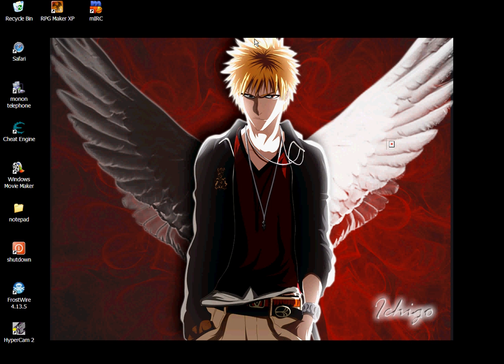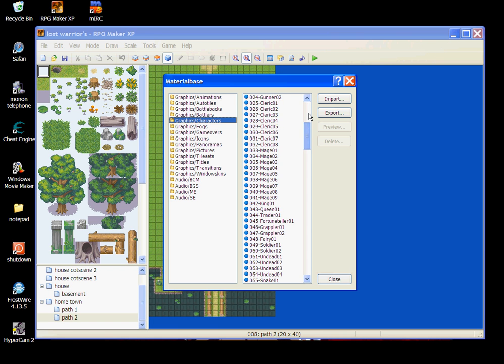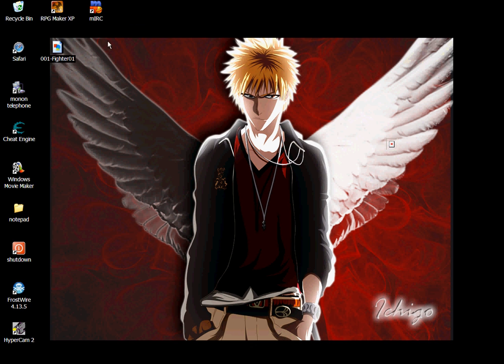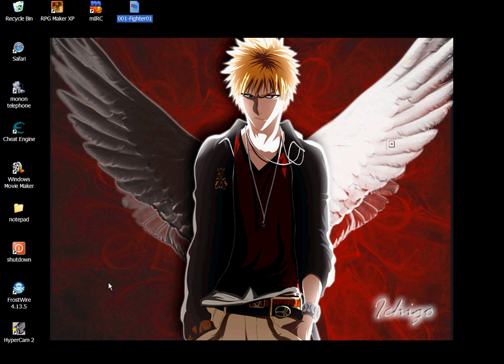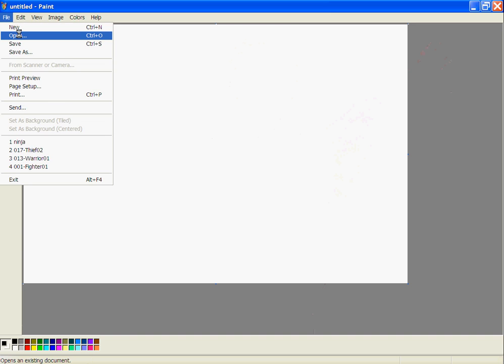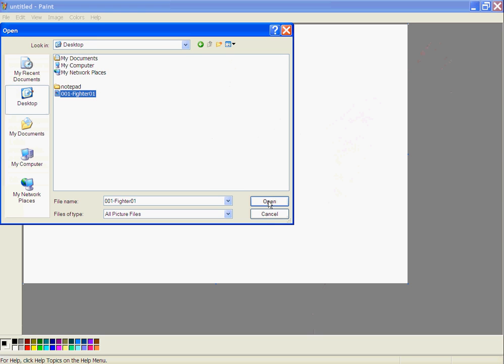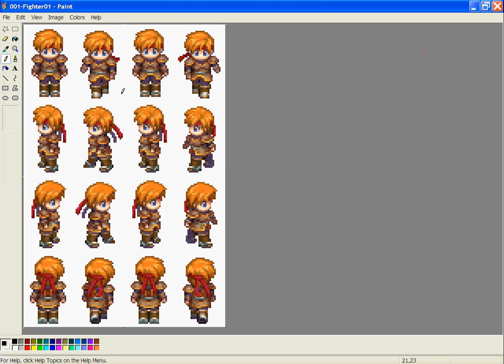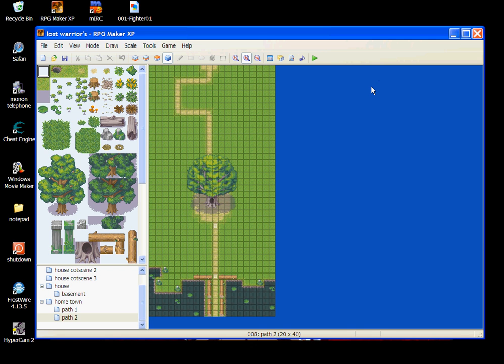rpg maker xp sprite tutorial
this is how to get the sprites that are already on rpg maker xp and save them to your computer then edit them to what you want enjoy